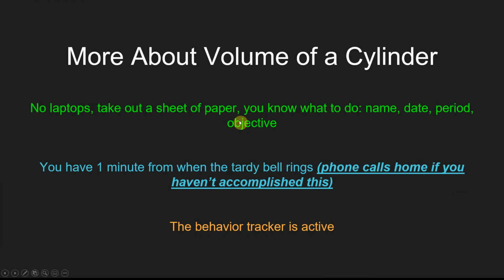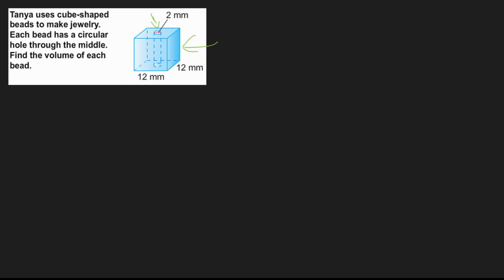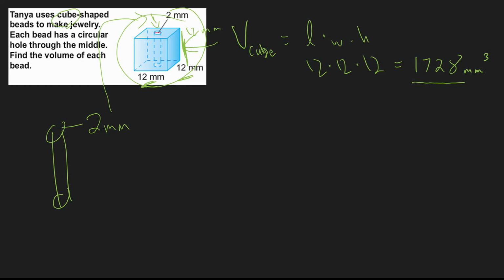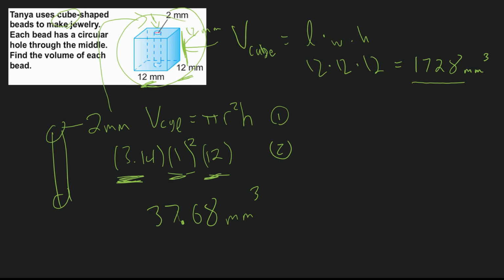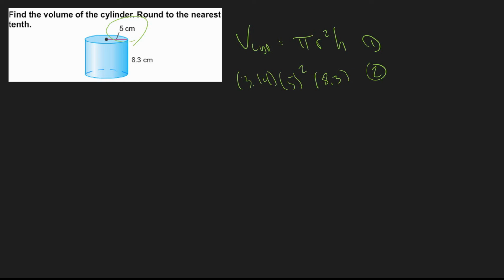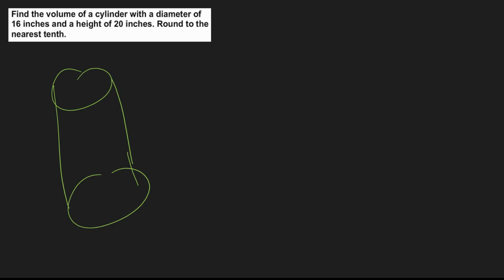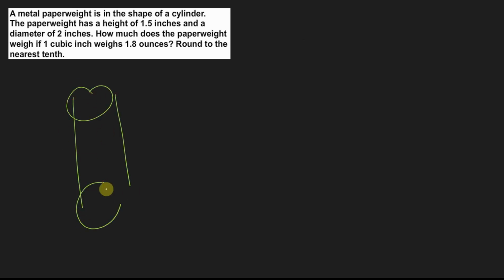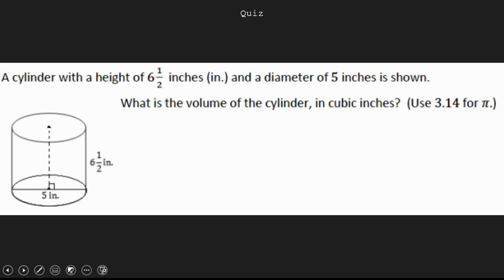More About Volume of a Cylinder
Prealgebra Lesson - COVID-19 Dade Schools Shutdown